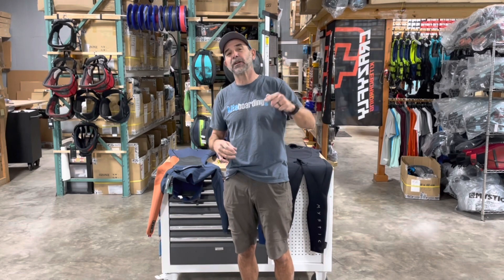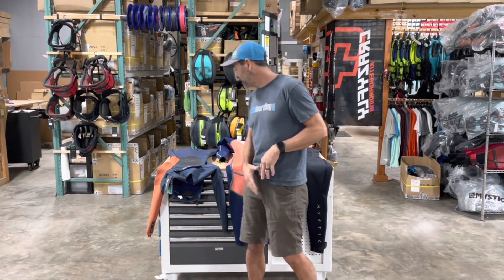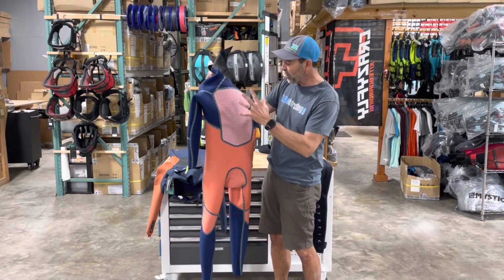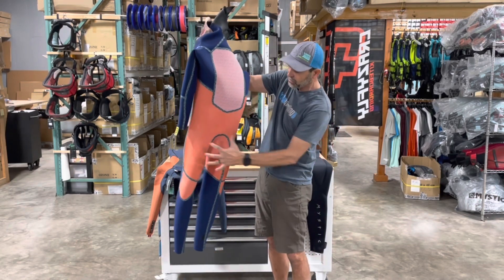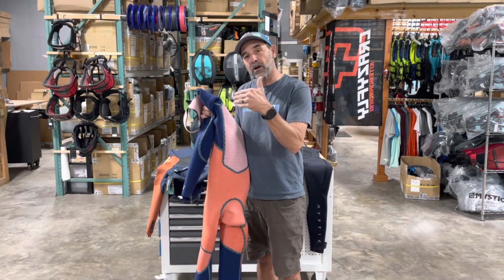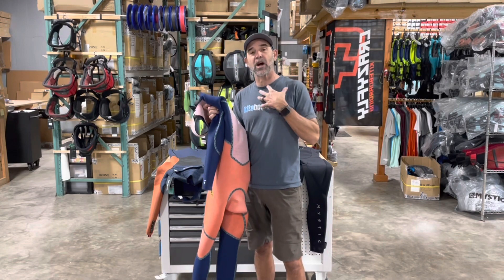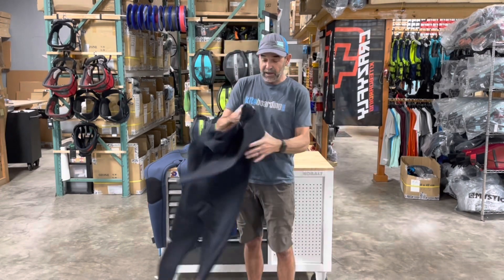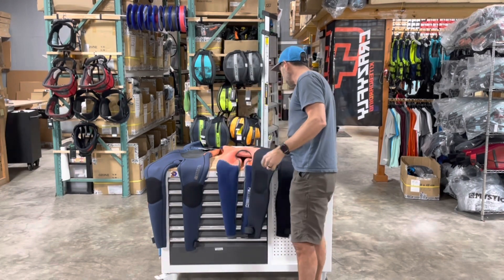Wetsuits explained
From materials to strech to new design techniques. Jeff gives you all the info you need to grab the right wetsuit for the right conditions.